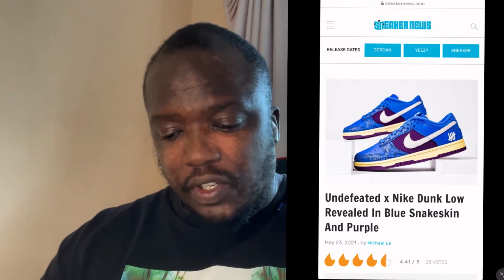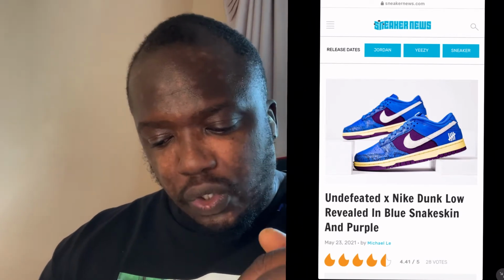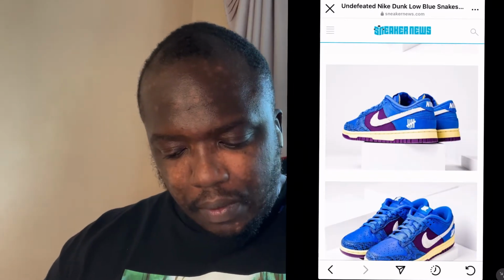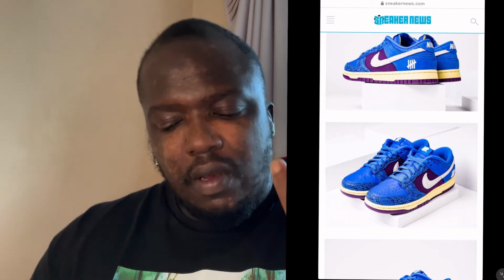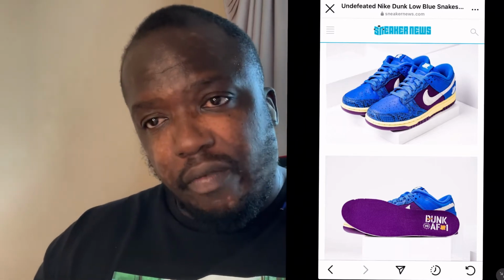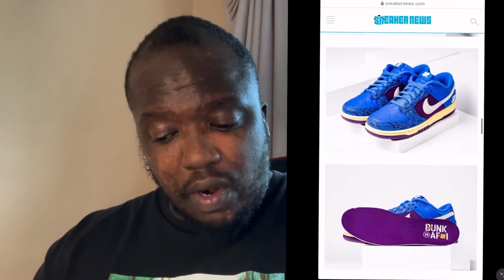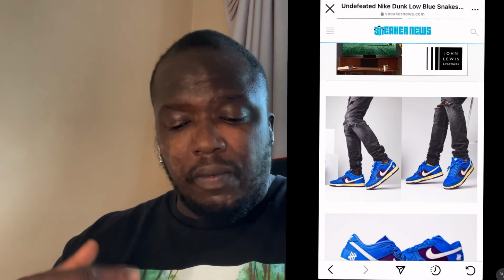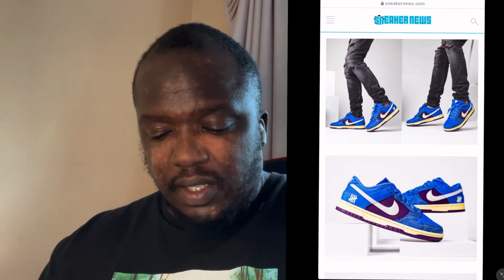Honest Thoughts On The Undefeated x Nike Dunk Low